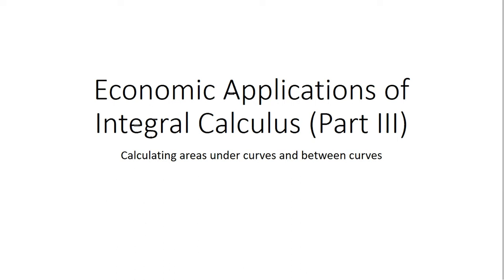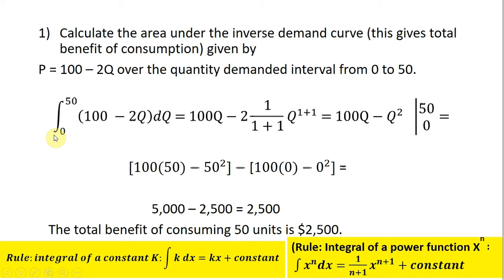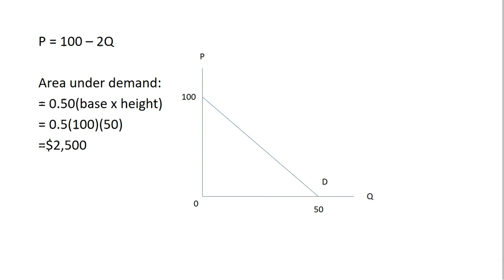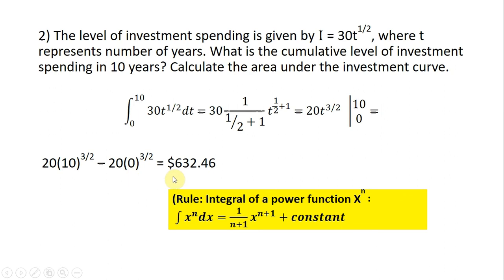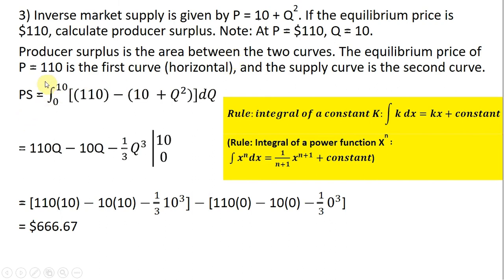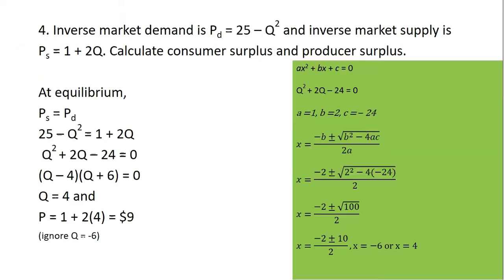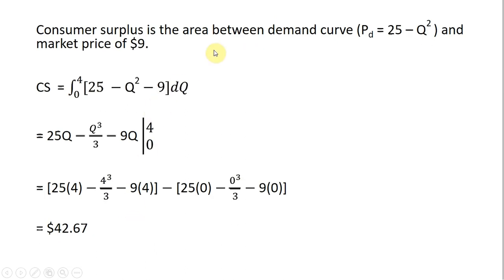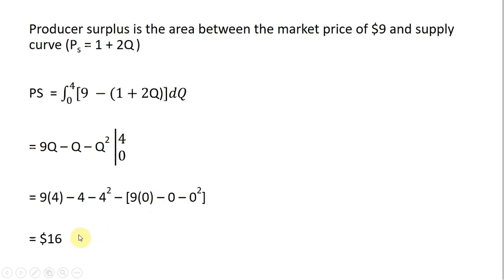Integral Calculus: Definite Integral and Calculating the Area and Between Curves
This video shows how to calculate consumer surplus and producer surplus and gives other economic applications of integral calculus.